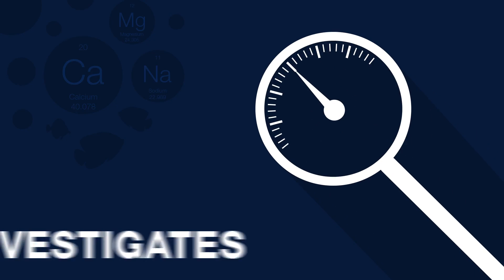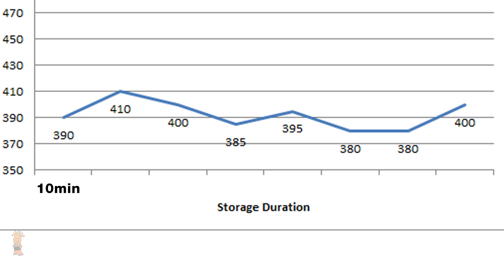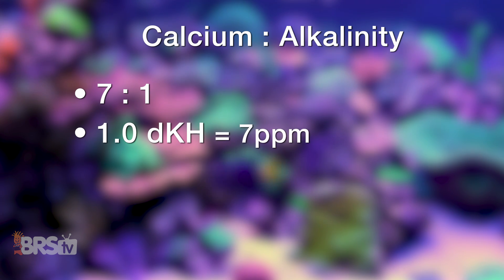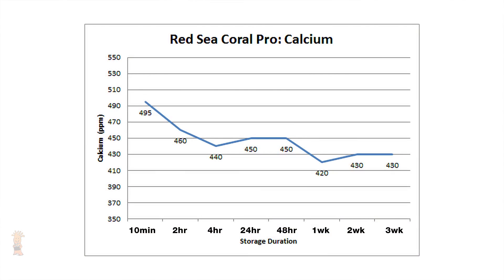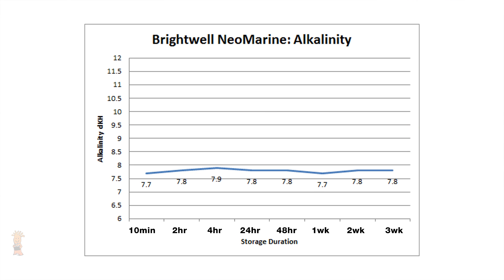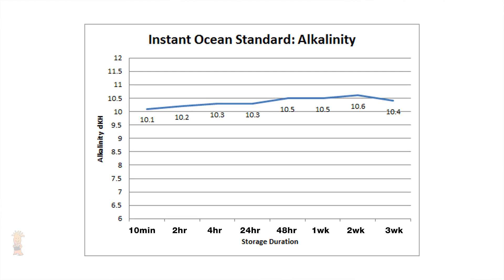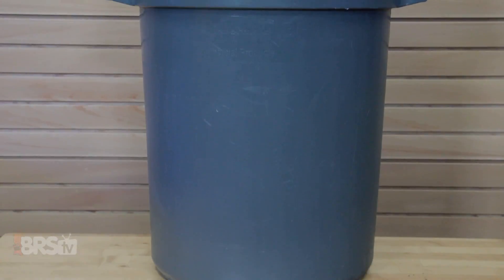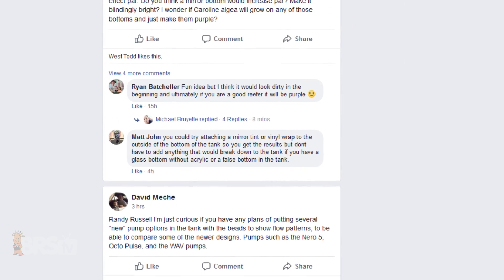How long can I store saltwater after mixing? | BRStv Investigates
Want to know how long you can actually store your mixed saltwater in your saltwater storage tank without having to worry about losing the parameters for alkalinity and calcium ? Today on BRStv Investigates we find out what happens to saltwater after it’s been mixed and stored for upwards of three weeks !

WIN a Hanna HIREEF test kit worth $230 bucks!

How long do you store mixed saltwater? Vote now on R2R!

For the show after the show, take a look at our AskBRStv Livestream!

Have reefing questions? We answer them on our AskBRStv Facebook Group!

Today on BRStv, we have a brand new episode of our series, BRStv Investigates. In this series, we explore popular reefing theories, products, methods, and what the manuals are missing, with a focus on putting them to the test! Stay tuned as we explore even more reef fantasies and reef certainties as we try to dive into common hobby questions and challenge long held ideas in order to make this hobby even more fun and easy!